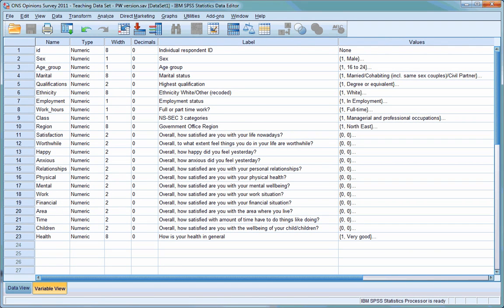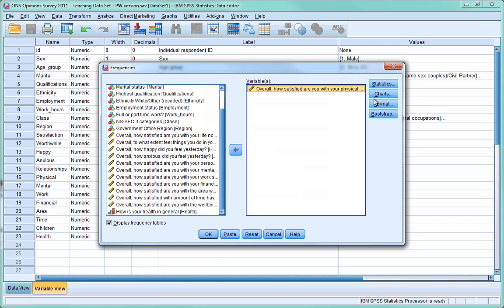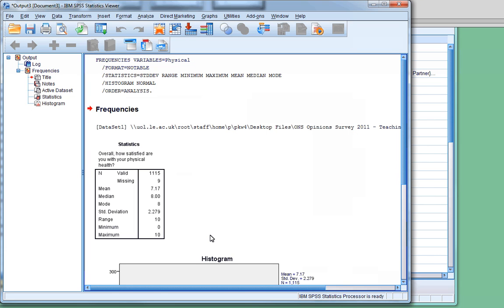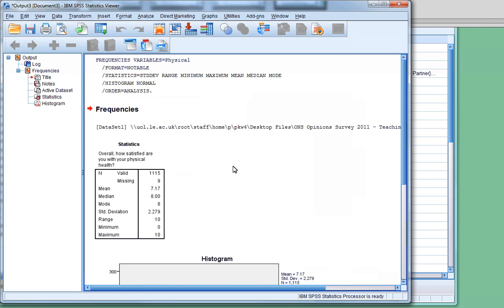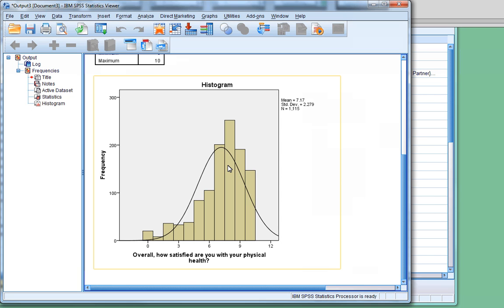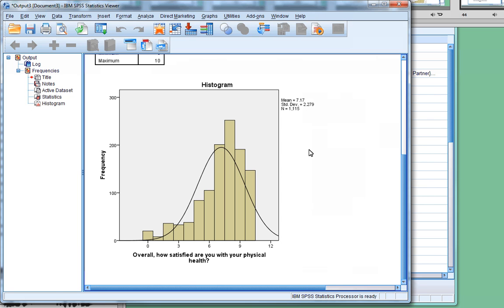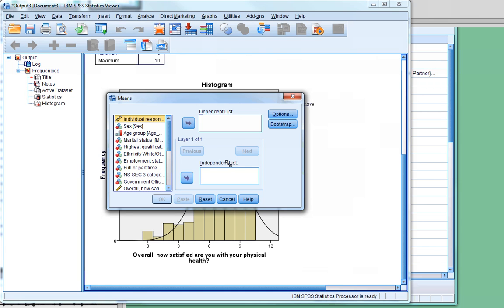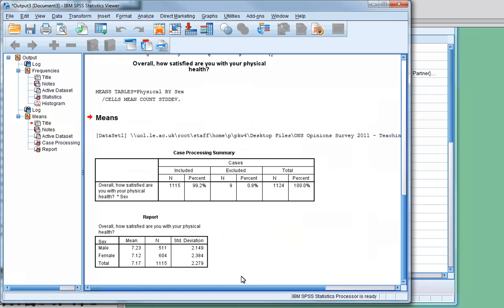SPSS Tutorial 10 - Comparing Means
This video introduces comparing means and other measures of central tendency and dispersion. The interpretation of results in addressed in the next video.

You can download the data set used in these videos

Information on the origins, license and permissions for this data set can be downloaded